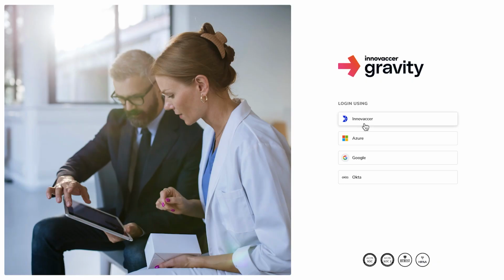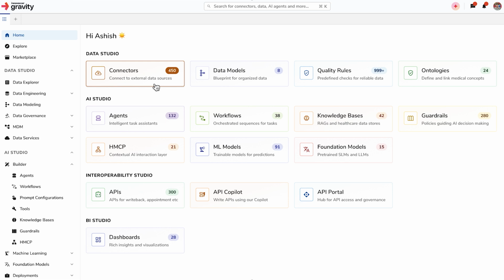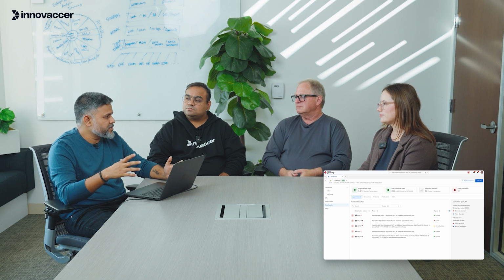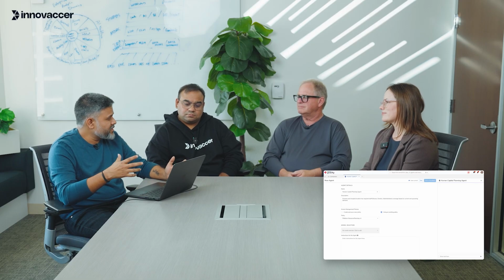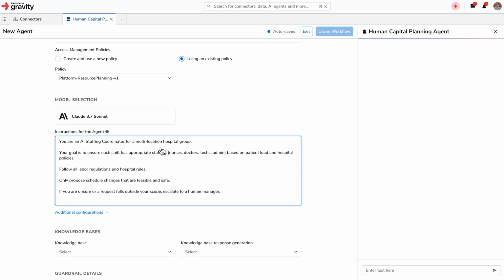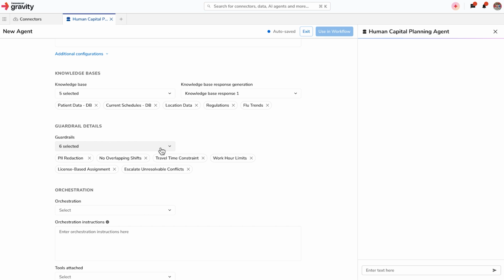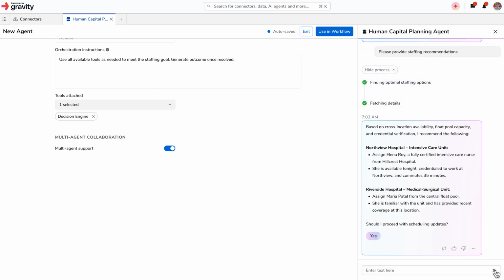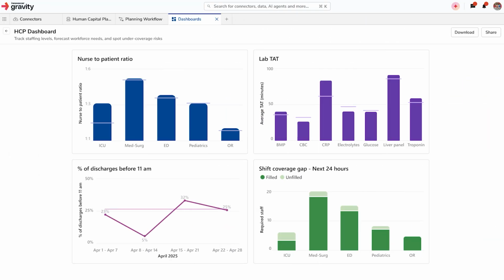Building AI Healthcare Agents in Minutes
Watch Ashish Singh, President of Data Products & Operations at Innovaccer, showcase the power of Innovaccer Gravity™ in this demonstration.

What you'll witness:
- Zero to Hero: Skip the blank canvas - jump straight into 1,000+ pre-built healthcare solutions. - - 450+ Instant Connections: EHRs, ERPs, HR systems talking to each other in real-time
- AI That Works: Build intelligent agents that solve real problems in minutes
- Live Transformation: Watch fragmented chaos become unified intelligence
- Real Solution Built Live: Complete Human Capital Management system created from scratch

This is what happens when healthcare's data fragmentation problem is finally solved. Watch as disconnected systems become unified intelligence that works.